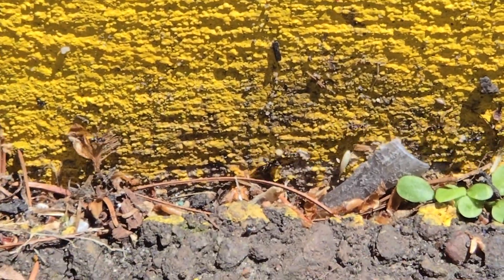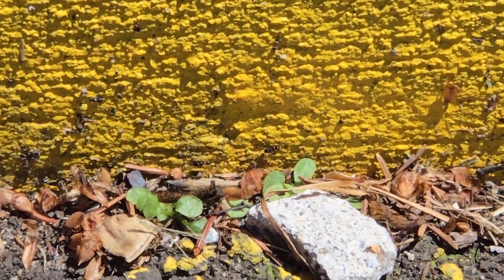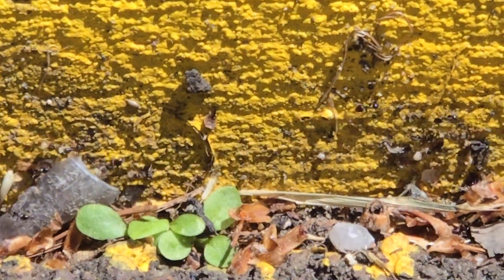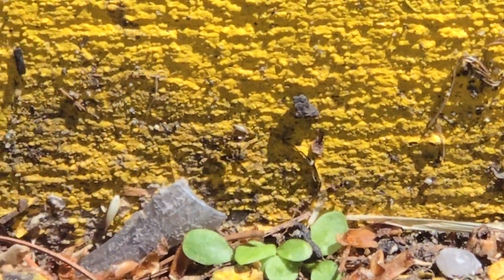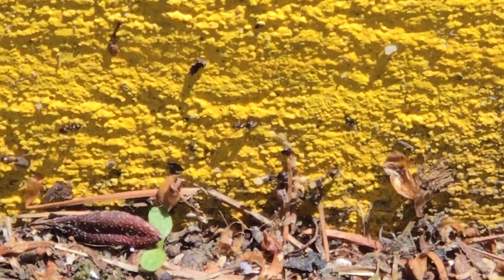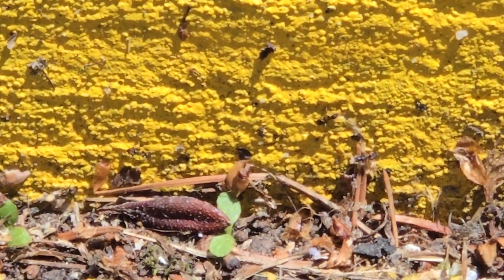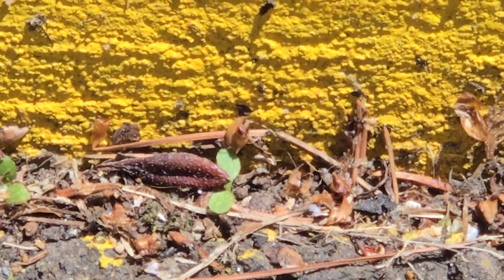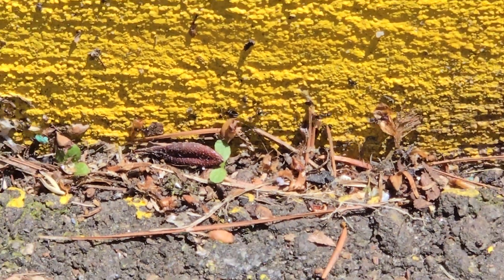Super Highway of Odorous House Ants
The odorous house ants were marching along the side of the home.